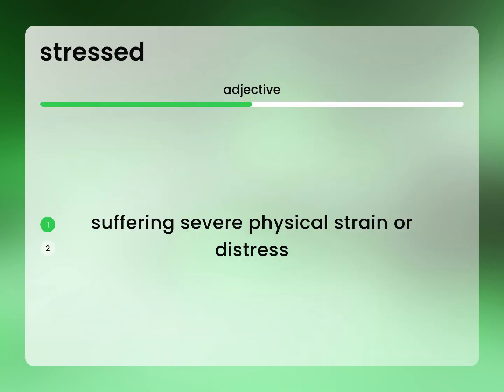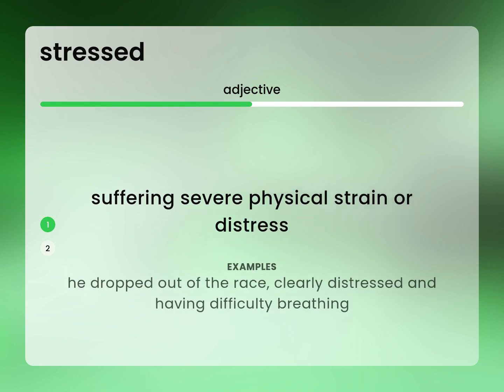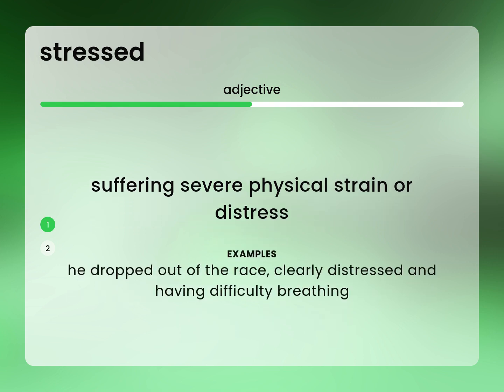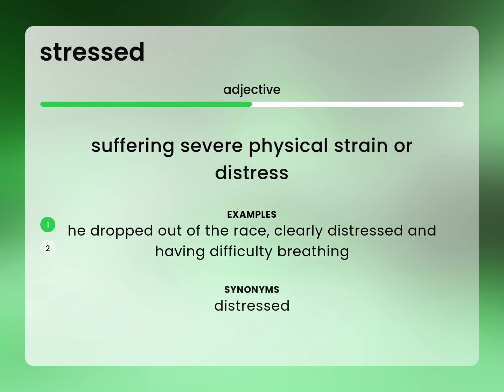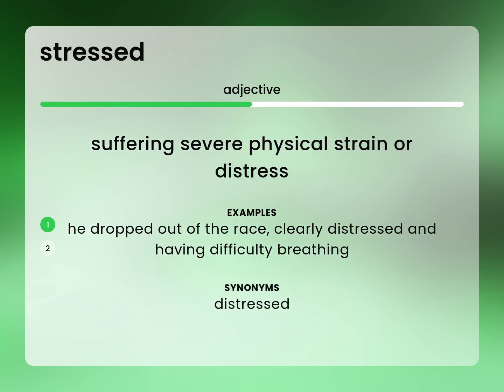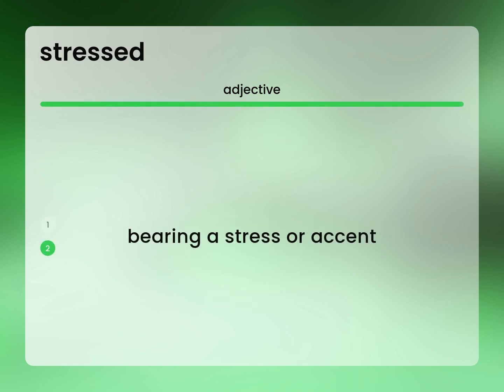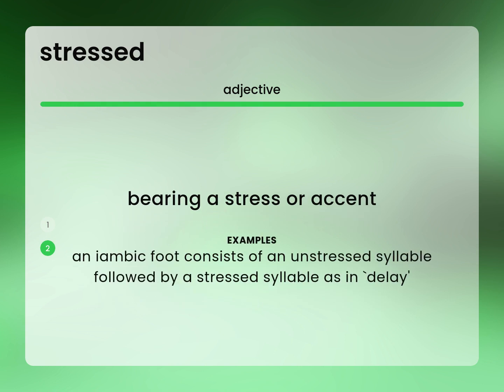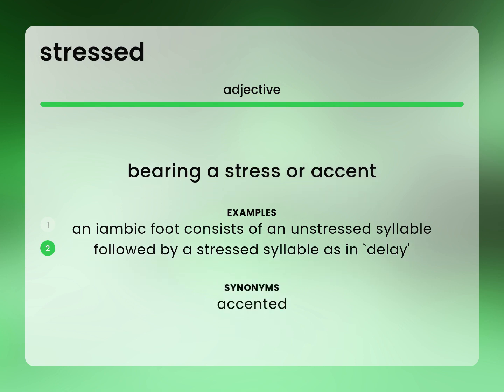Stressed — definition of STRESSED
What is STRESSED meaning?

Susan Miller (2023, February 26.) Stressed in the dictionary